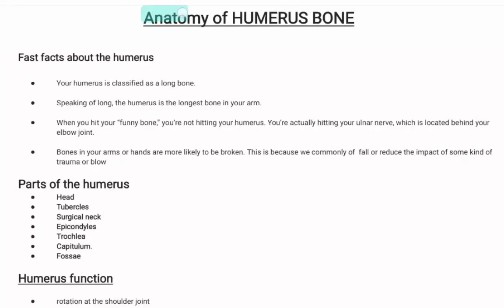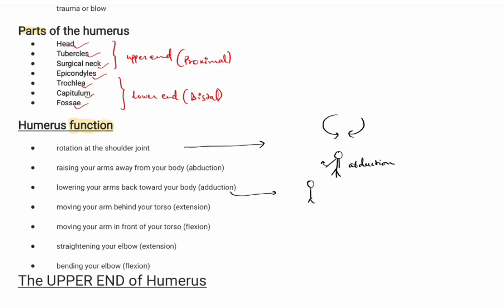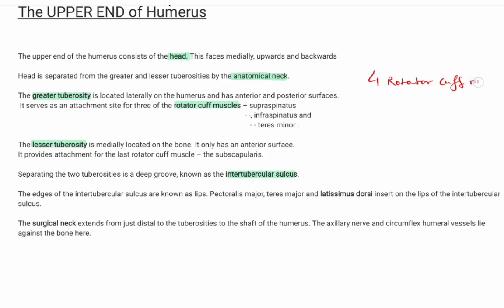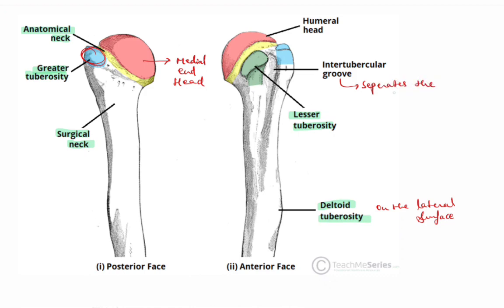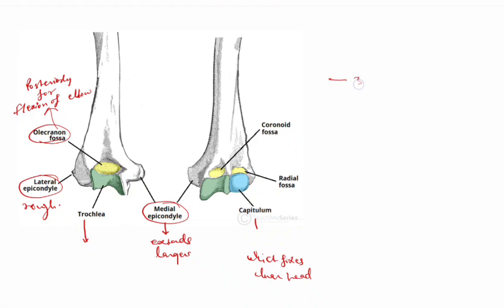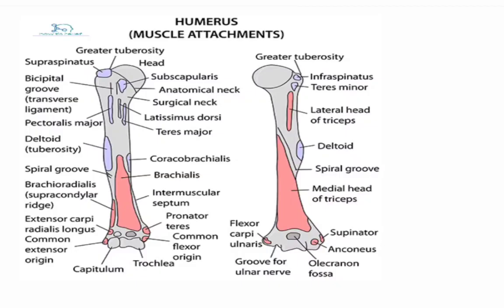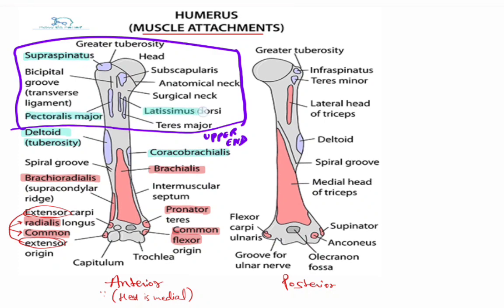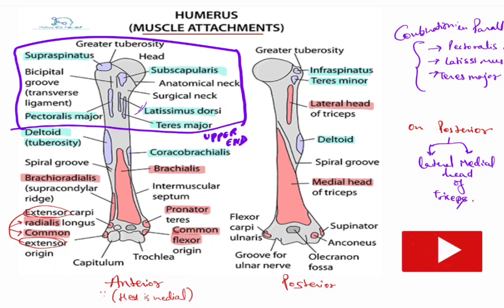ANATOMY OF HUMERUS bone|| parts side determination functions